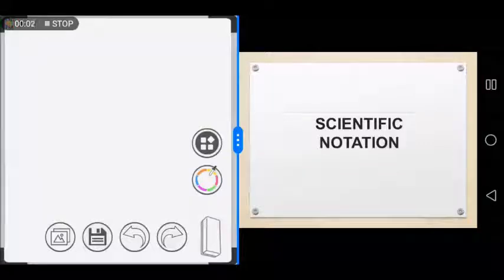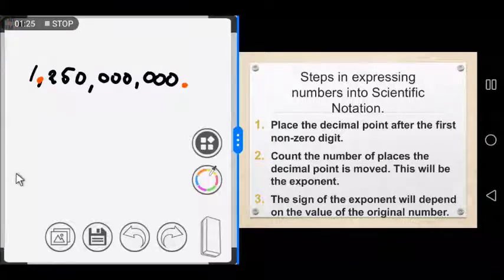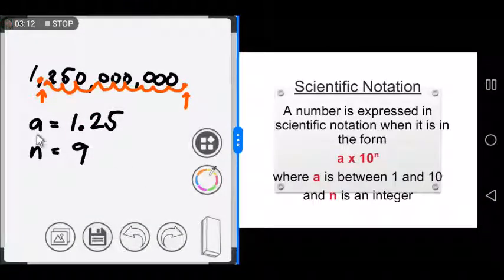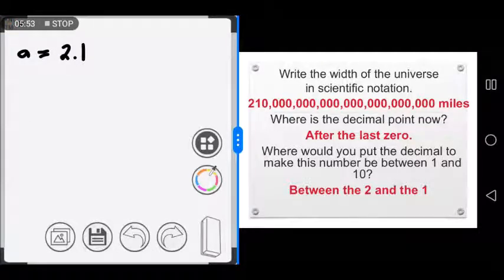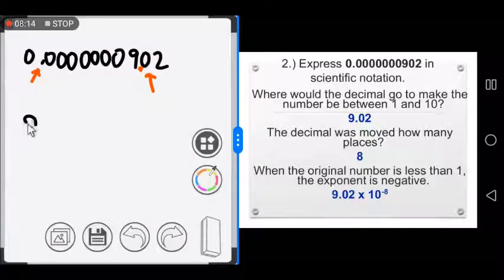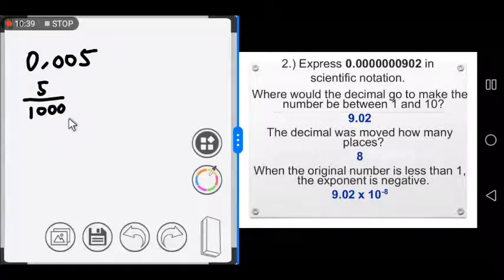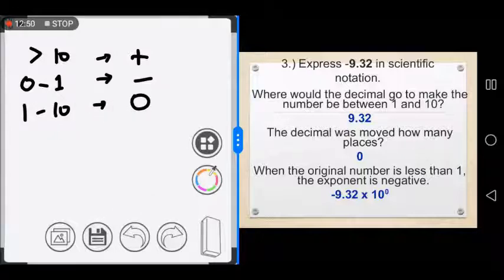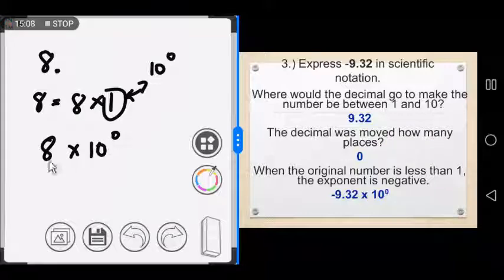Writing Numbers in Decimal Notation to Scientific Notation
Recorded Video Lesson for Grade 7 Mathematics